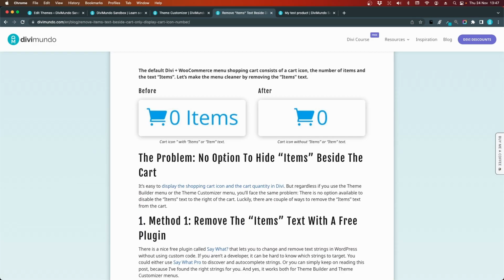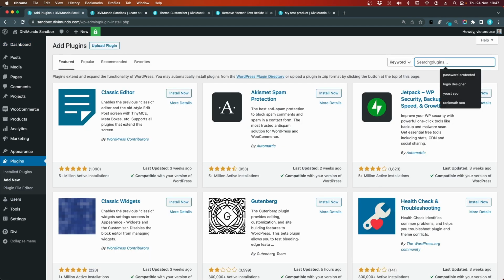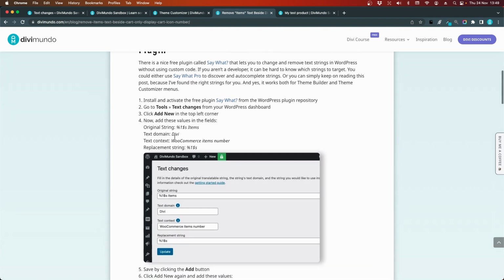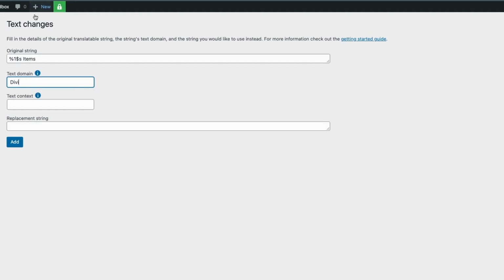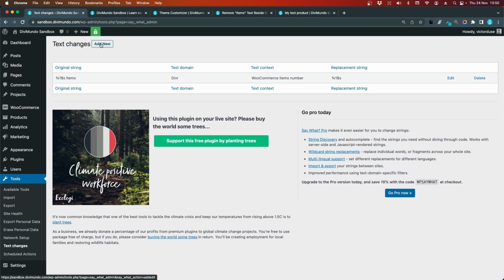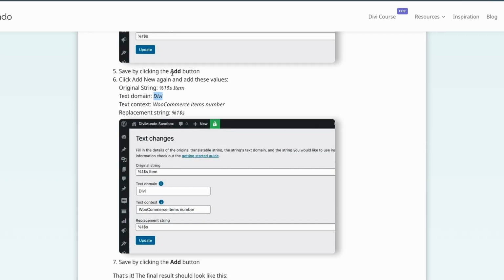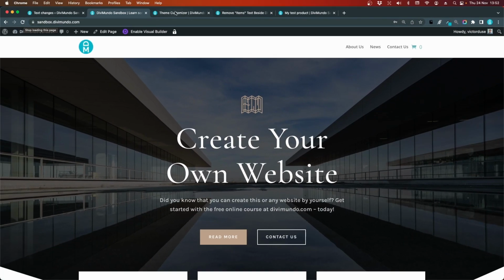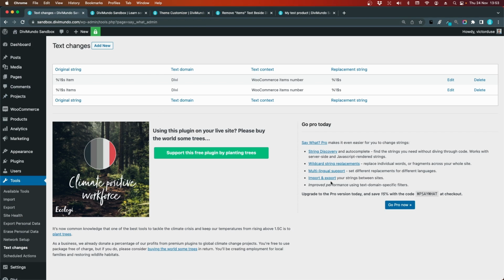Remove "Items" Text Beside The WooCommerce Cart In Divi Menus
Do you want to remove the  “Items” text beside the cart in your Divi menu and only display dart icon + cart quantity number? Here's how! It works both with Divi Theme Builder menus and Divi Theme Customizer menus.

It’s easy to display the shopping cart icon and the cart quantity in a Divi menu. But regardless if you use the Theme Builder menu or the Theme Customizer menu, you’ll face the same problem: There is no option available to disable the “Items” text to the right of the cart. Luckily, there are couple of ways to remove the “Items” text from the WooCommerce cart.

⚡ DiviMundo.com is dedicated to spread knowledge about WordPress and the Divi theme. The vision is that everyone should be able to design beautiful websites without exhausting coding issues.